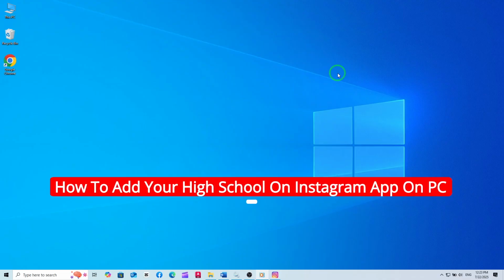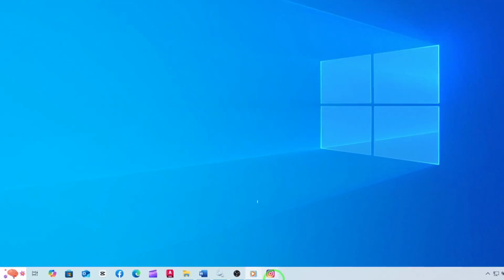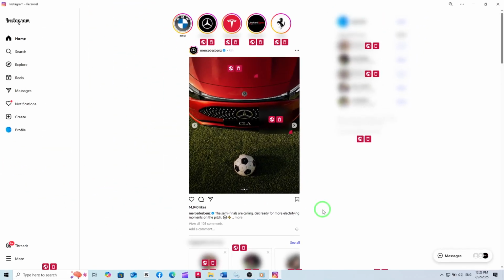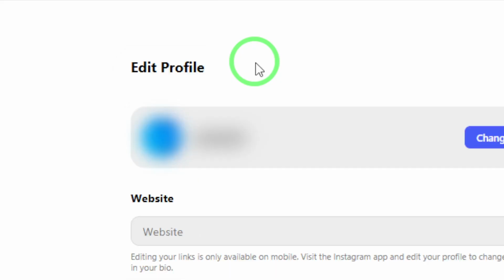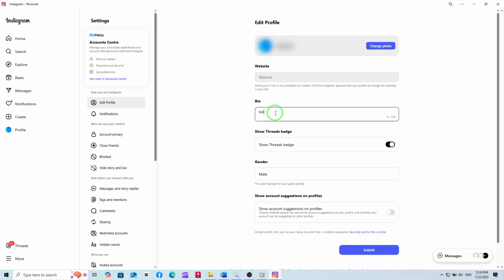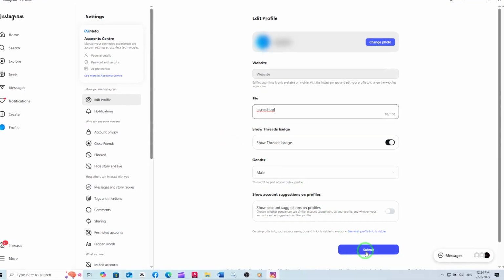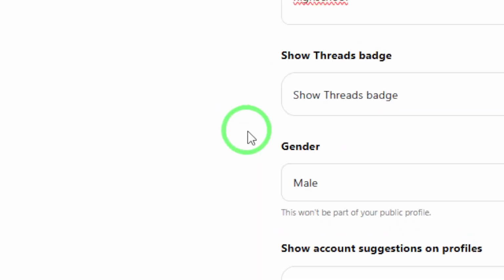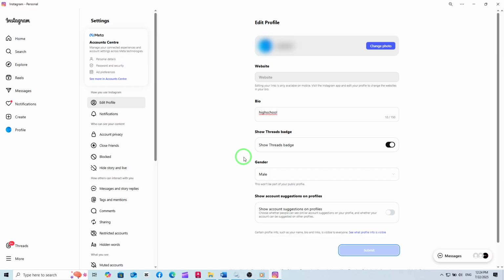How To Add Your High School On Instagram App On PC (New Update)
Learn how to add your high school to your Instagram profile using the Instagram app on your PC with the latest update. This quick tutorial will help you update your profile and share your school info with your followers in just a few steps.

1. Open Instagram app

2. Tap your profile picture at the bottom right

3. Then "Edit profile", tap "Bio"

4. Type your high school in your bio

5. When you're finished, scroll down and click Submit-
Timeline:
00:00 Start
00:12 How to do it
01:05 End